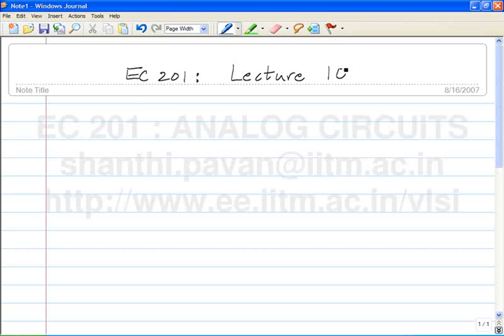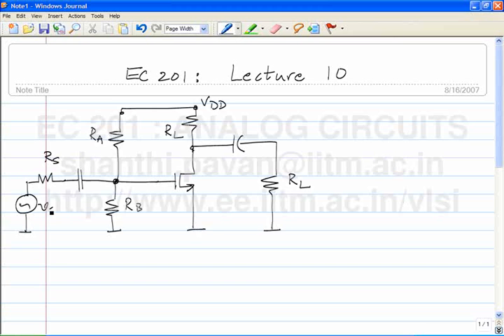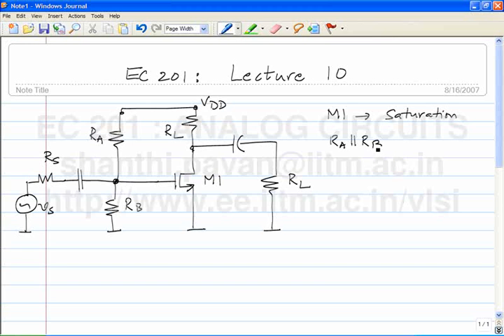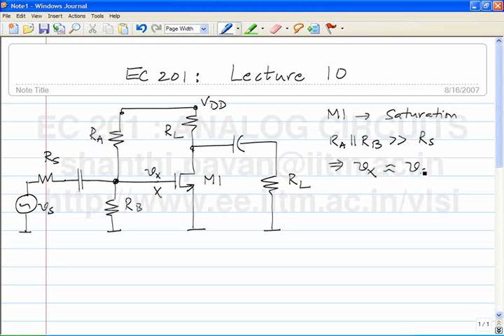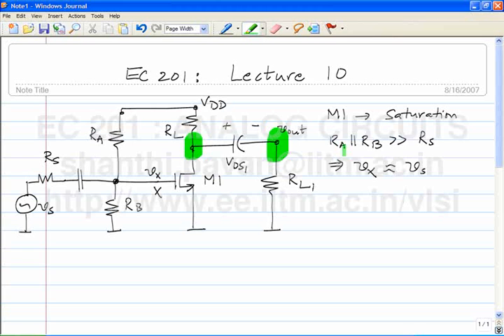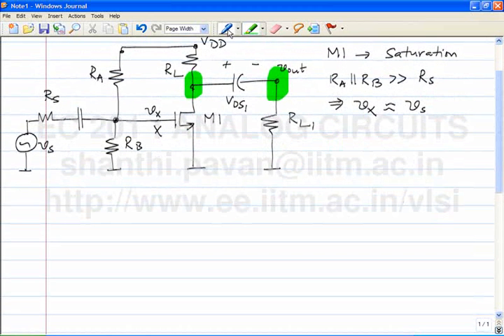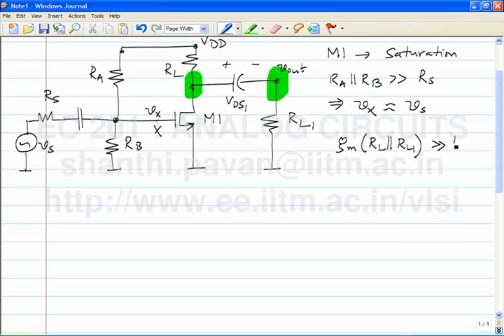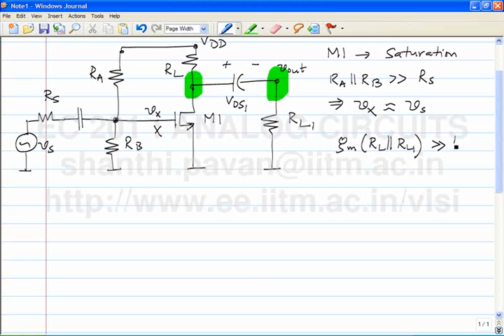Lecture 10 - Swing Limits continued.flv